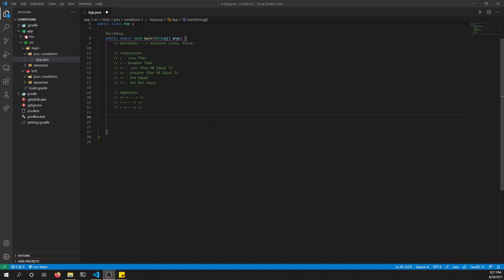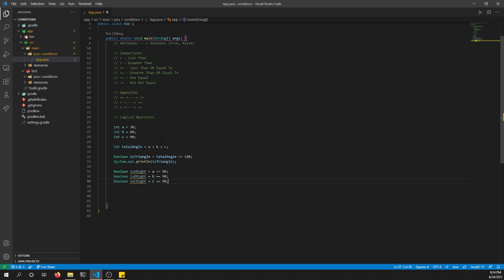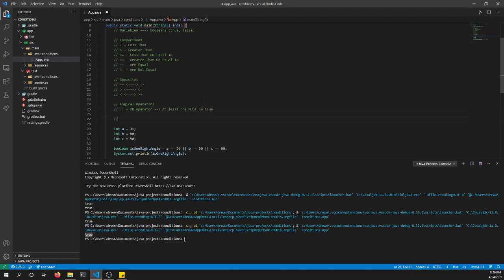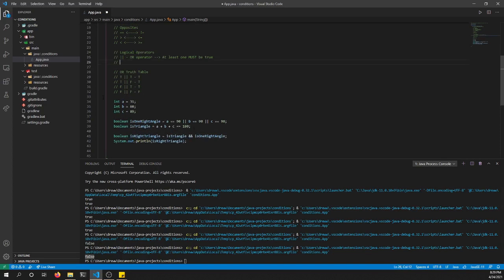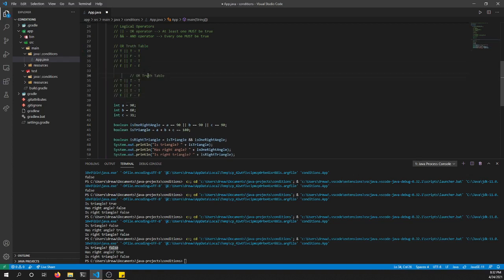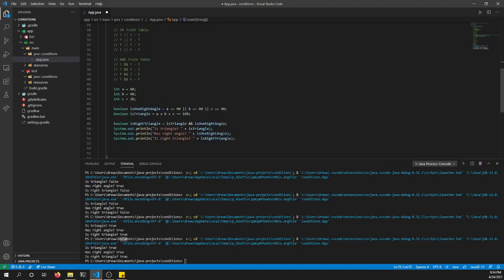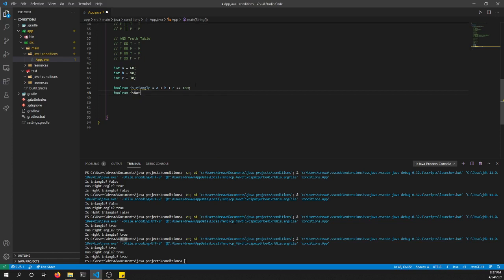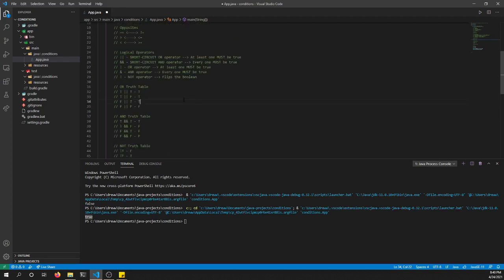Java Programming 10: Logical Operators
In this video, we will look at the three primary logical operators used in Java. We will also talk briefly about short-circuiting and the non-short-circuiting alternatives.

We will also build up the truth tables for the three logical operators.